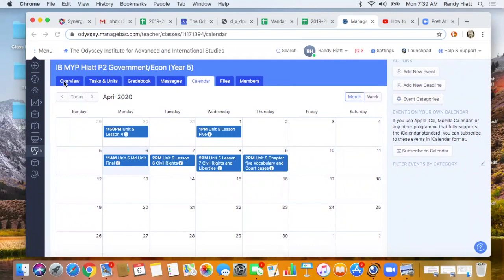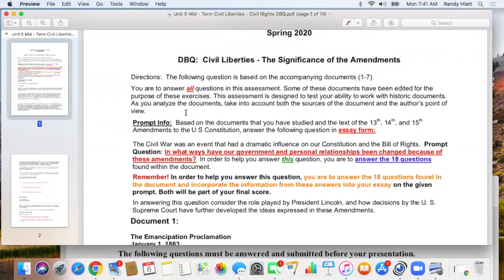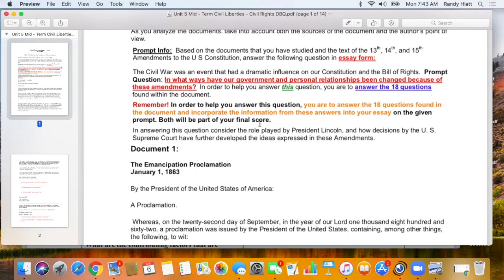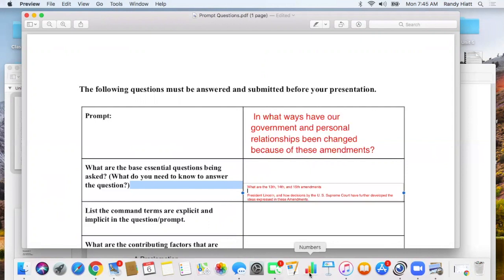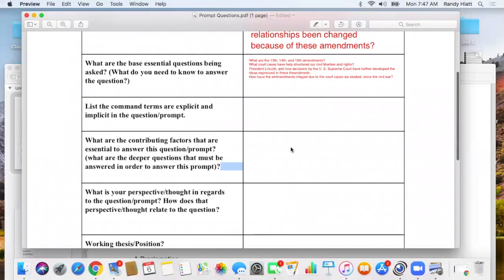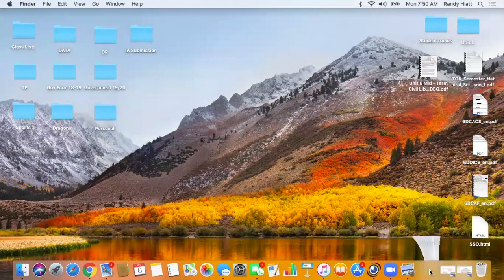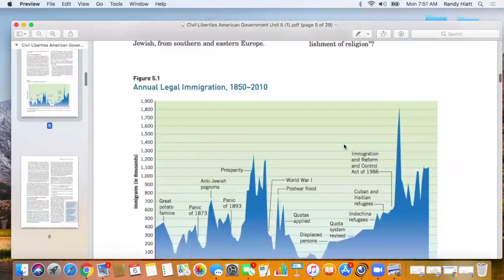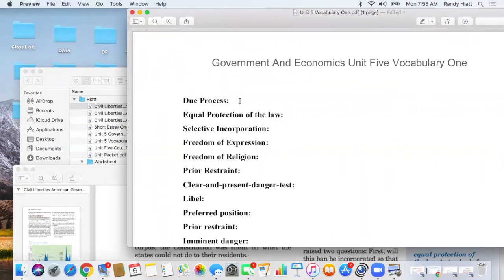Unit 5 Week3/final Overview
Unit 5 Week 3/final Overview